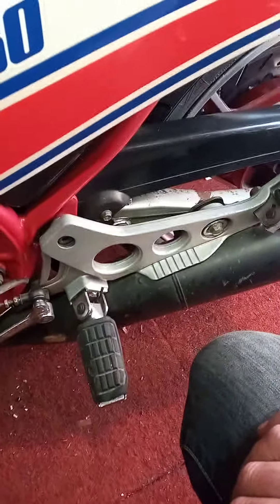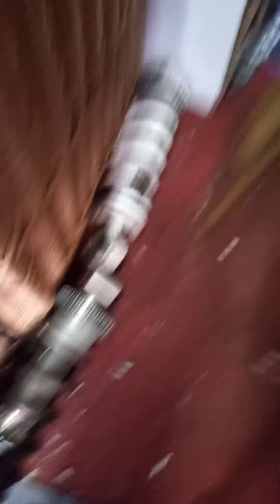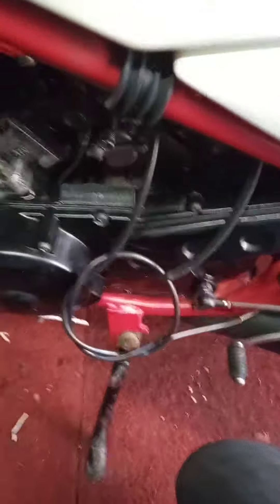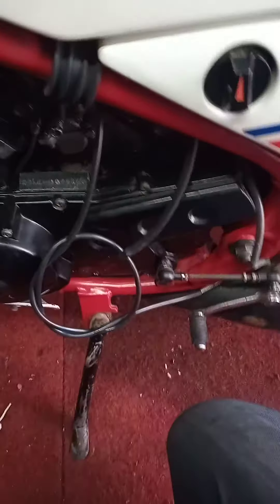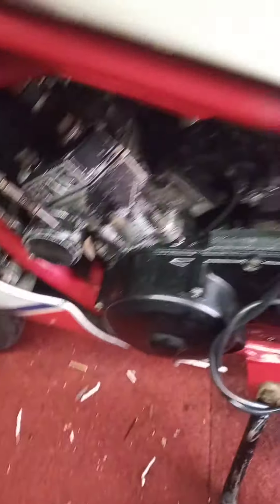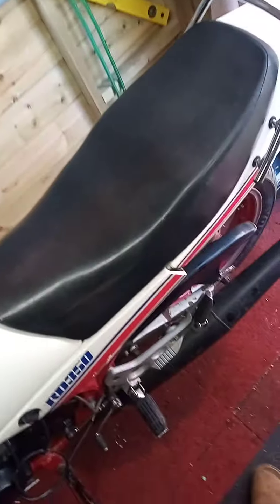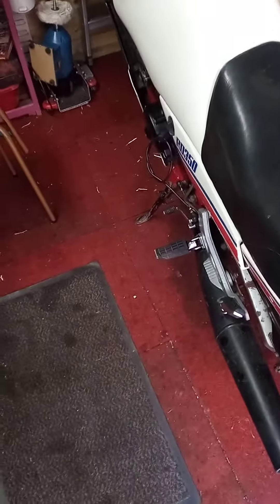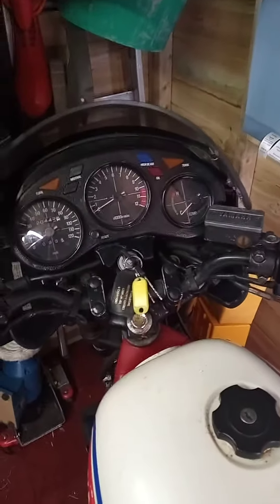lc2 carb resolution